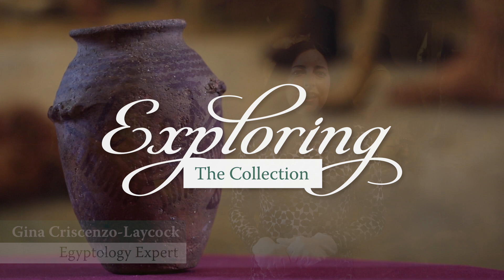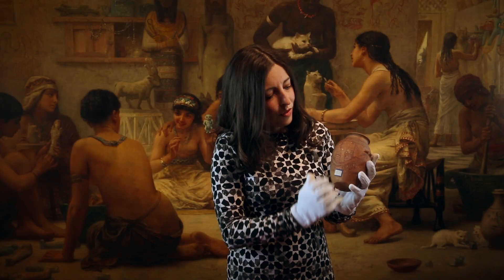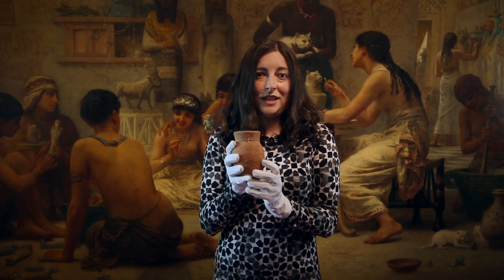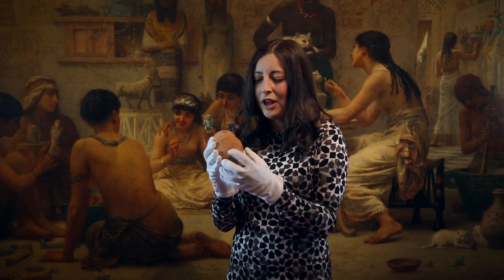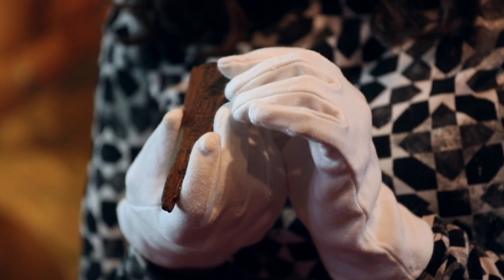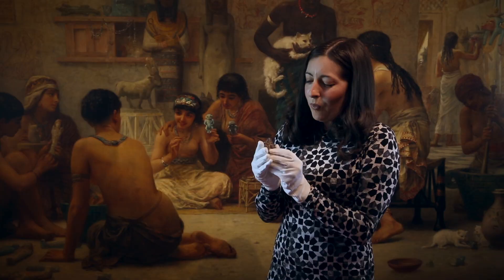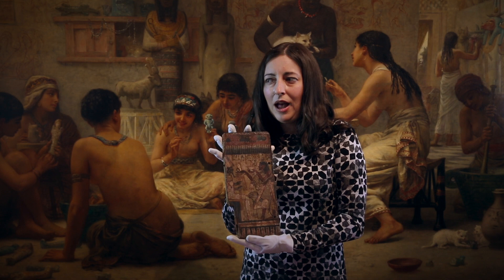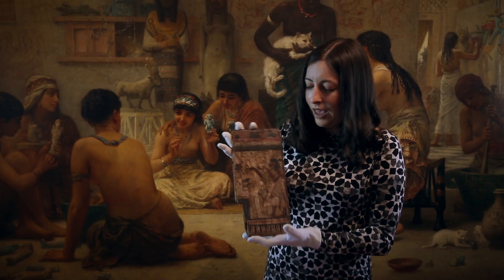Towneley Hall: Exploring the collection with Gina Criscenzo-Laycock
Ancient Egypt specialist Gina selects objects from the Towneley collection which tell a story and offer insights into a lost way of life from a monkey to a King.